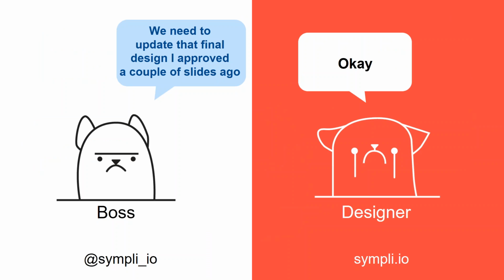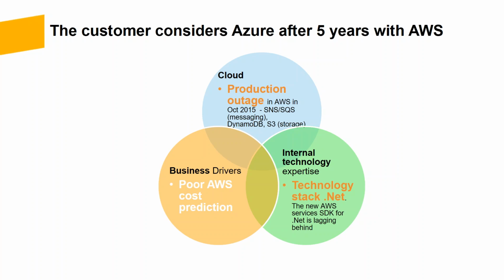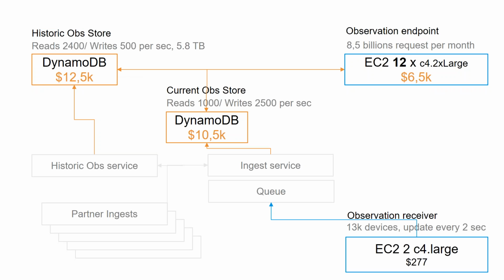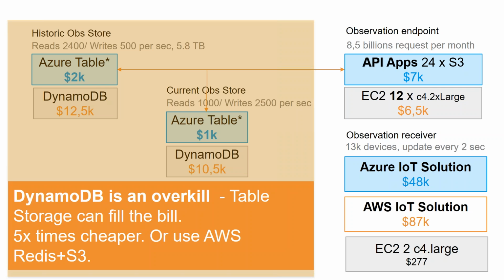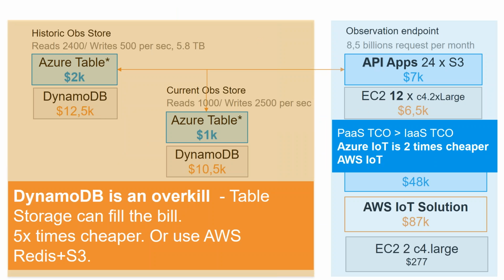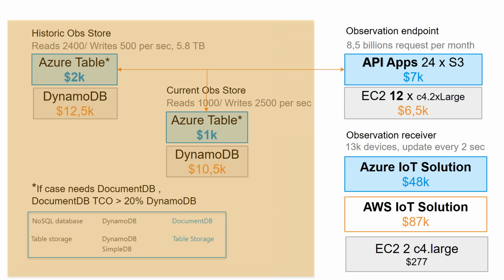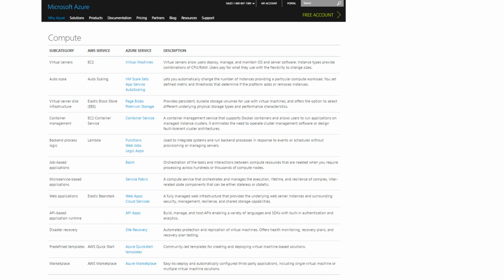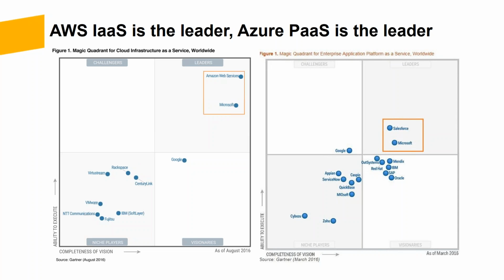Azure and or AWS—How to Choose the Best Cloud Platform for your solution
Case Study:
Already exposed to multicloud, the customer sought advice on unexpected high costs in AWS. We analyzed the case and compared it with alternative Azure architecture based on features, benefits, and cost.
This comparison analysis highlighted current cloud inefficiencies, but also brought to light new opportunities to explore.